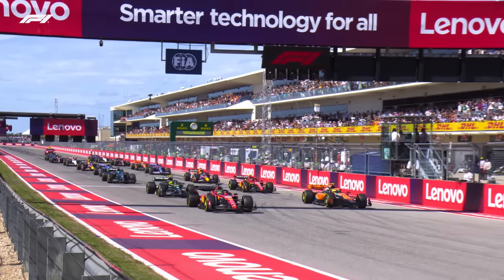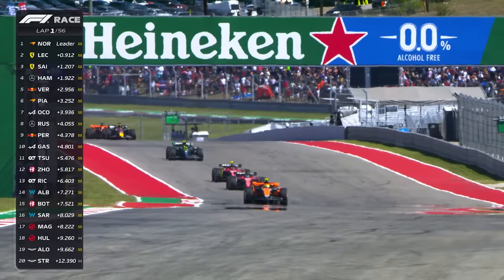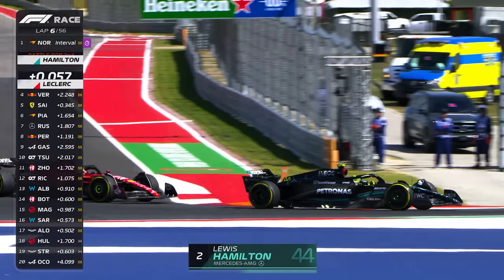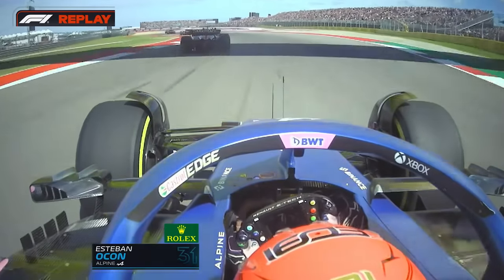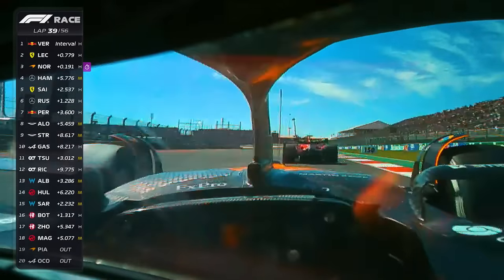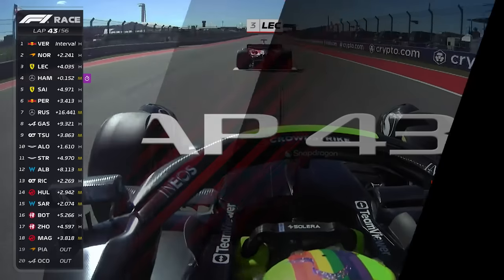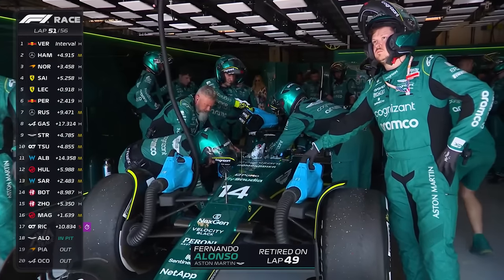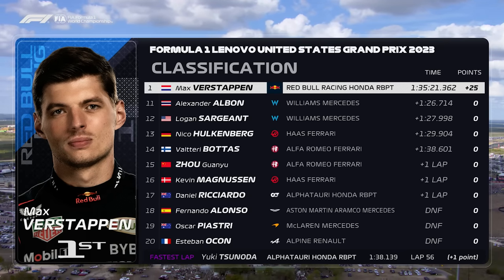Race Highlights | 2023 United States Grand Prix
Watch a tense United States Grand Prix that went all the way to the very last lap!